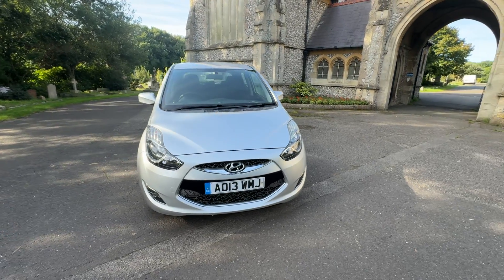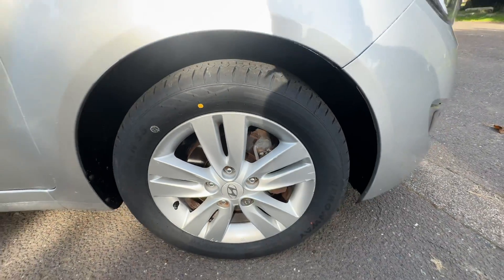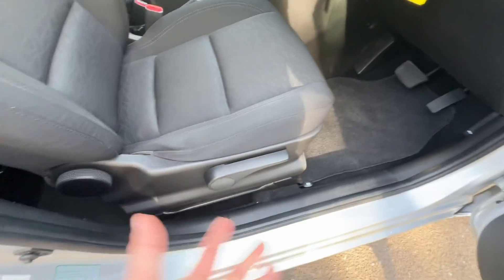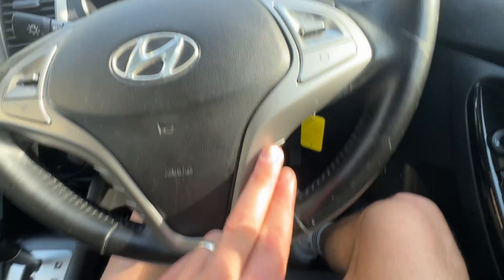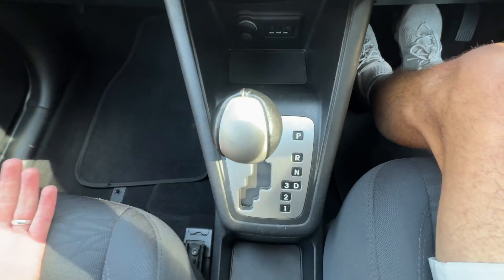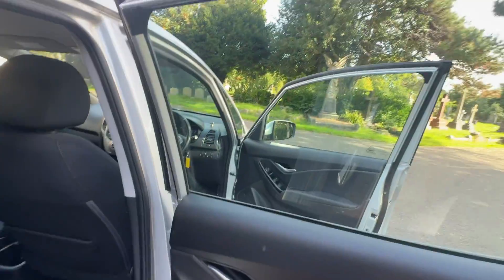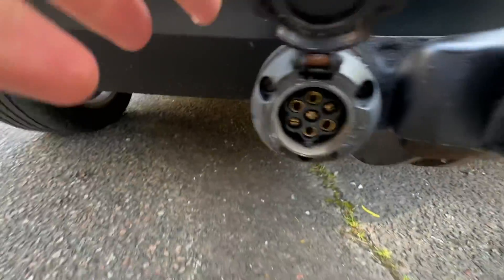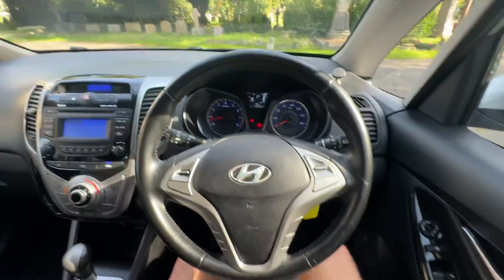Hyundai ix20 2013 Automatic